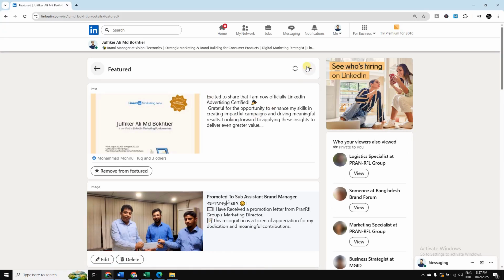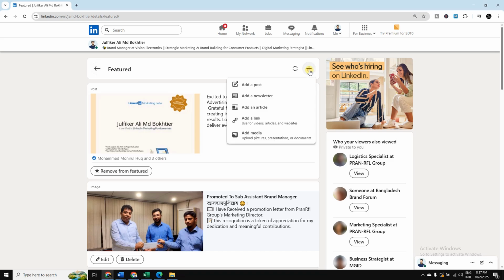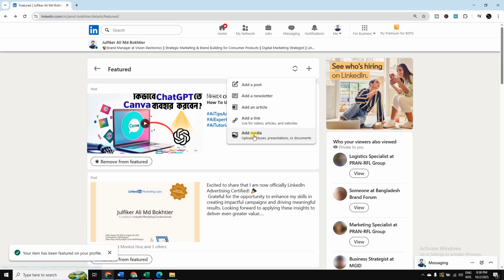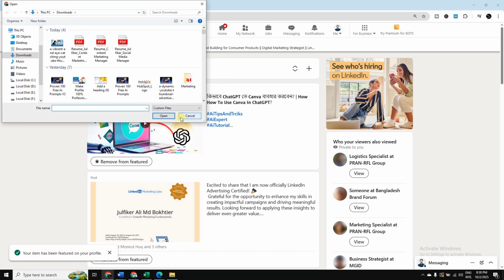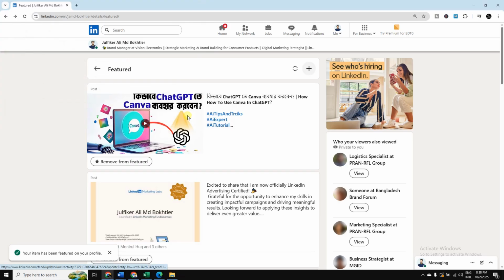How To Add Featured Content To LinkedIn Profile | Show Off Work On LinkedIn